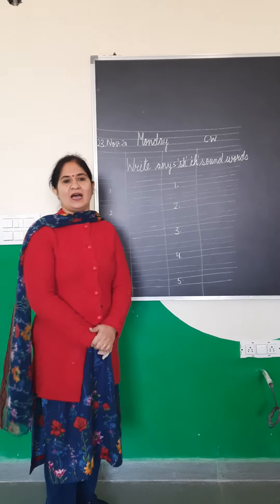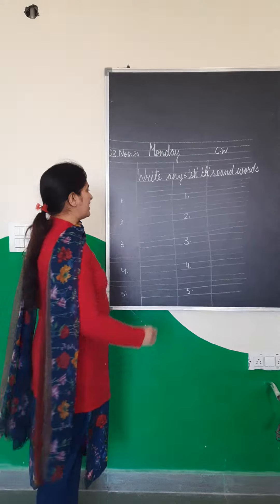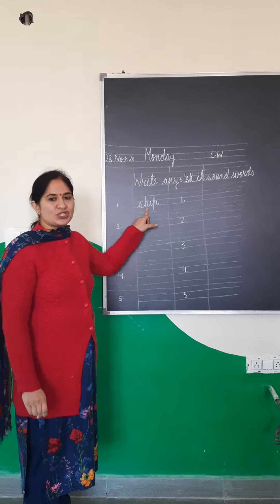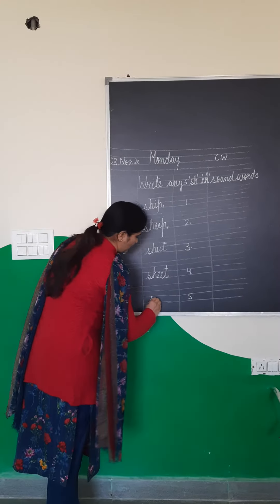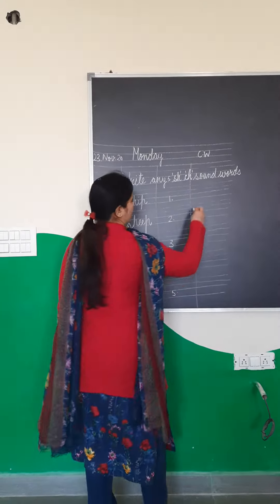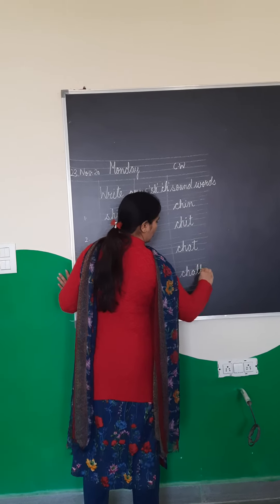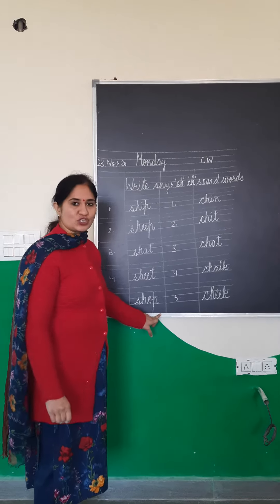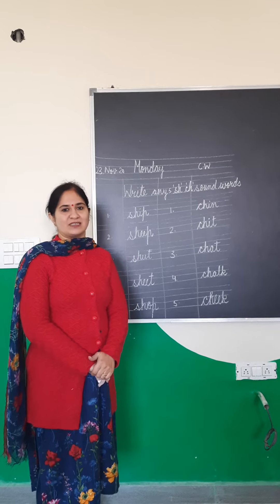practice of 'sh' and 'ch' sound words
in Englishfor kg